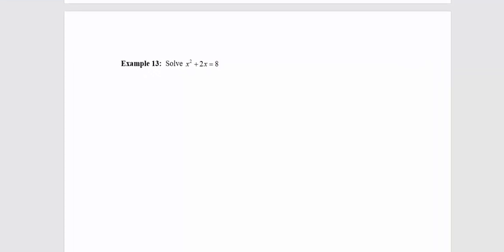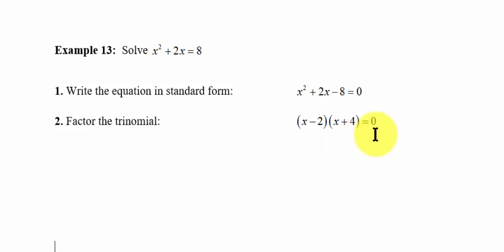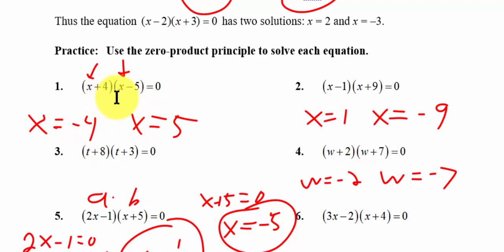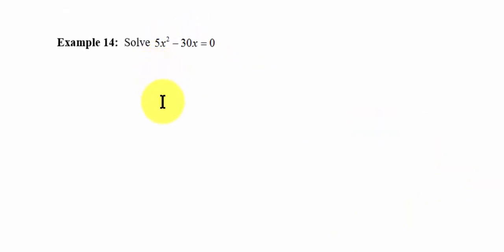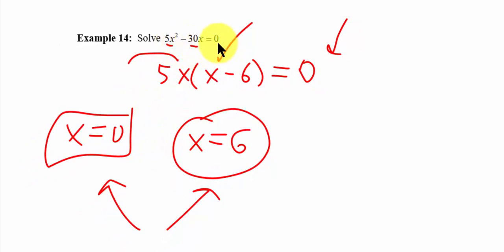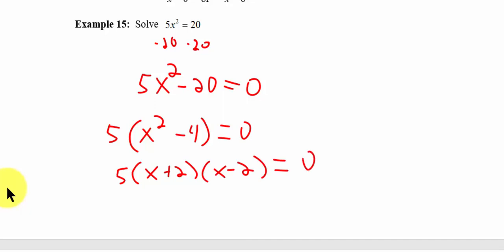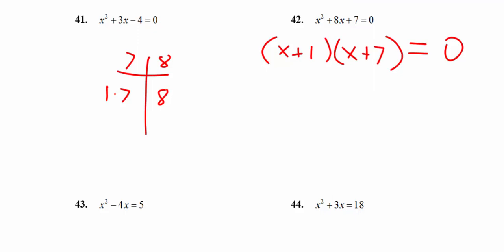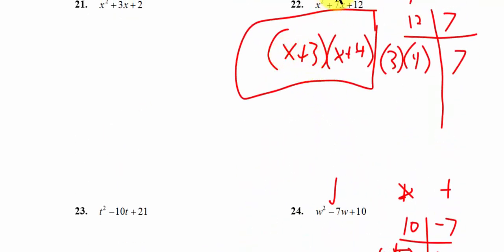Activity 4.5 VI